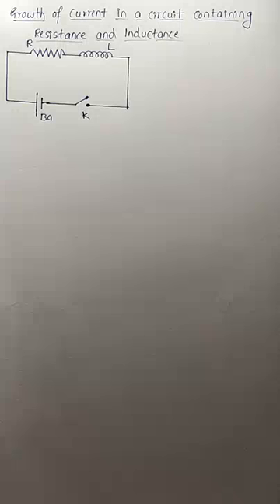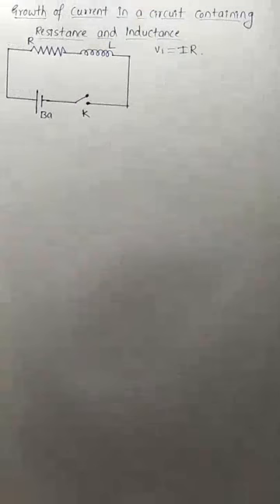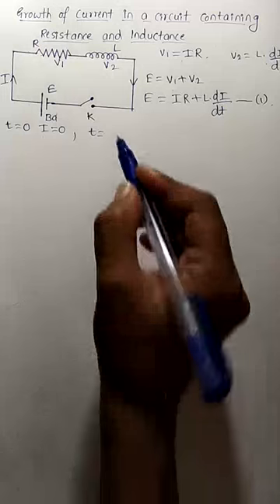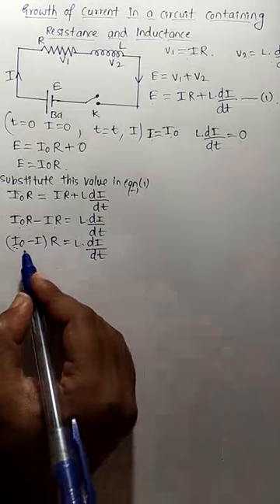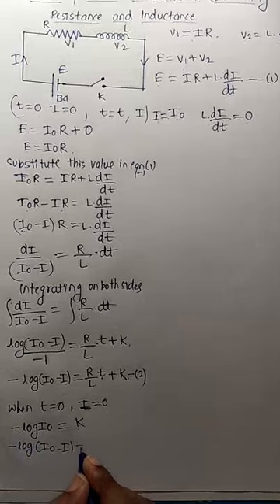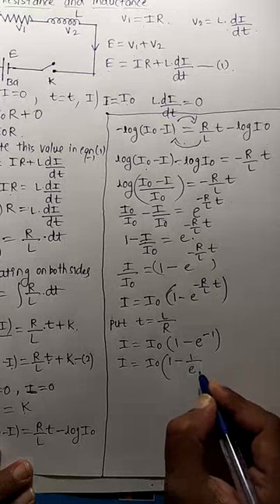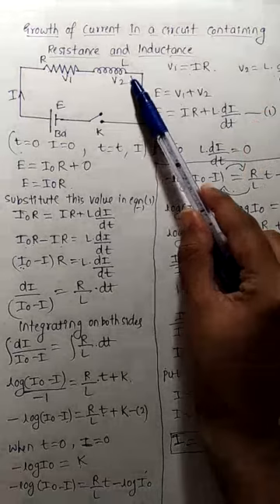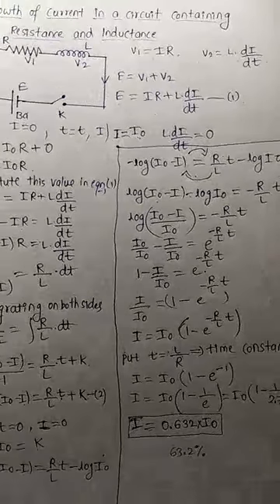Transient Circuit-Growth of current in RL circuit